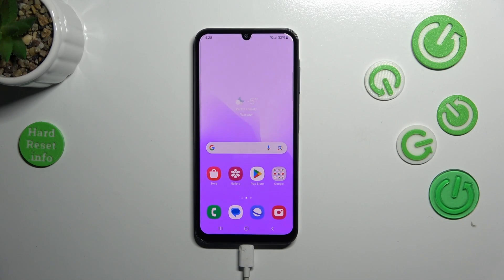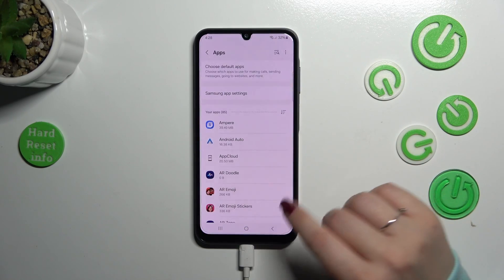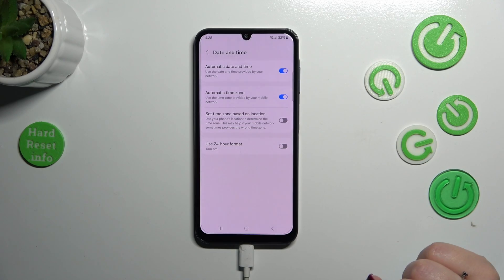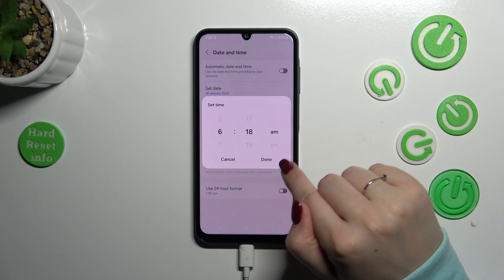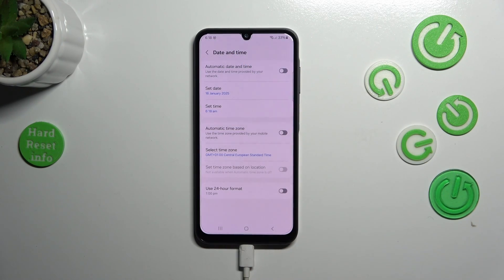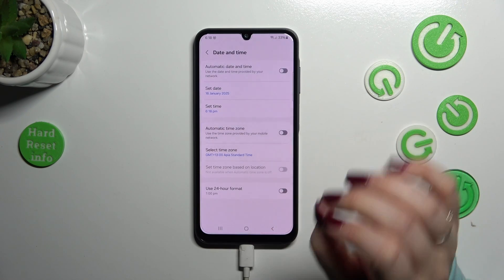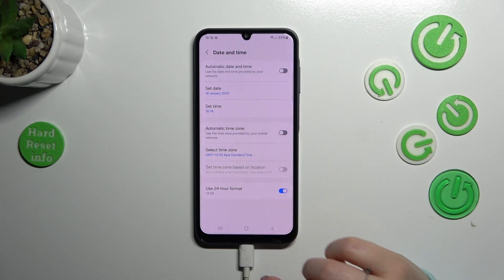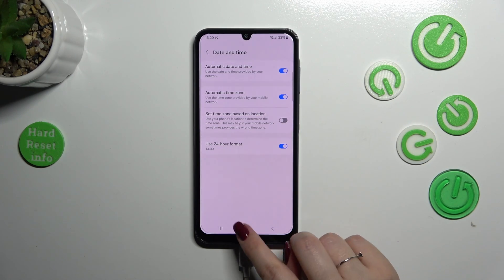How to Change Date & Time on SAMSUNG Galaxy A25?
Stay in control of your schedule with our step-by-step guide on how to change the date and time on your Samsung Galaxy A25. Whether you're traveling to a different time zone, want to keep your phone's clock accurate, or simply need to adjust the date and time settings, this tutorial is here to help. We'll walk you through the straightforward process of accessing the date and time settings, setting your time zone, and manually adjusting the date and time.

How to Change Time on SAMSUNG Galaxy A25?
How to Change Date on SAMSUNG Galaxy A25?
How to Manage Time Settings on SAMSUNG Galaxy A25?